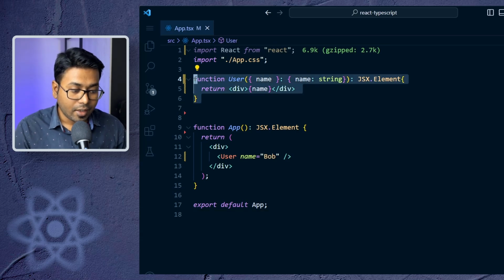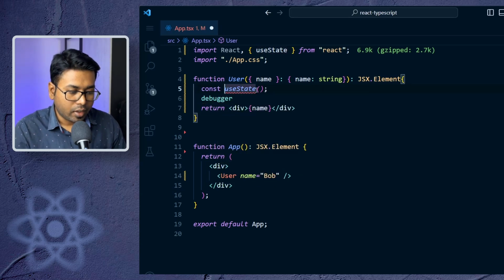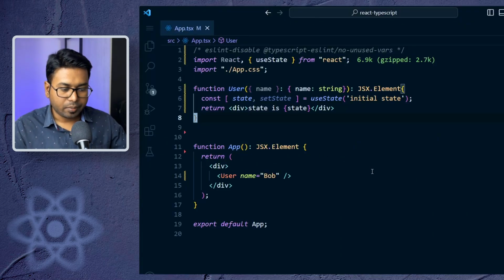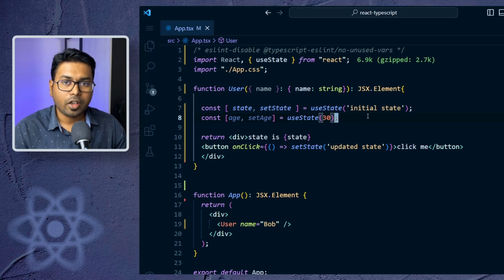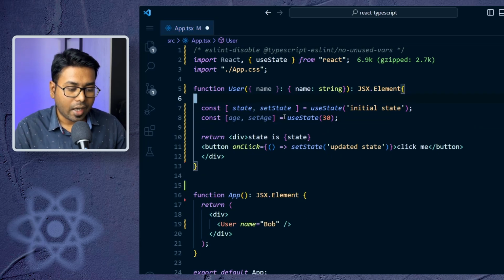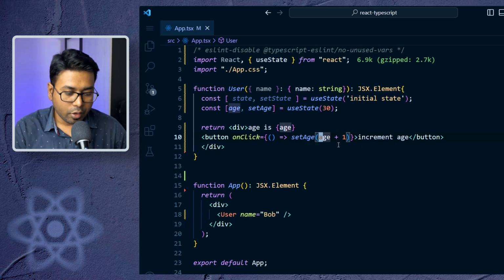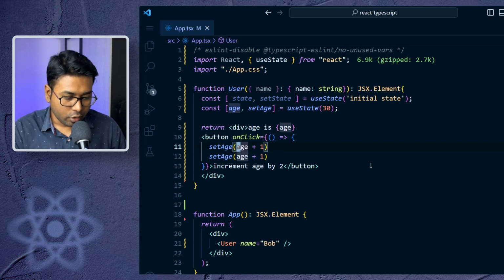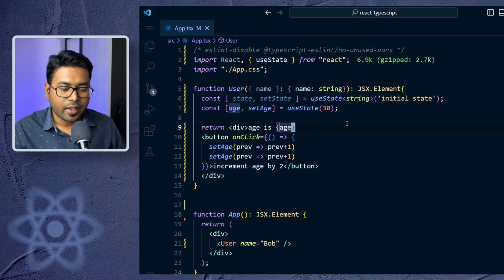Component States with useState hook - React & TypeScript - Ep 5